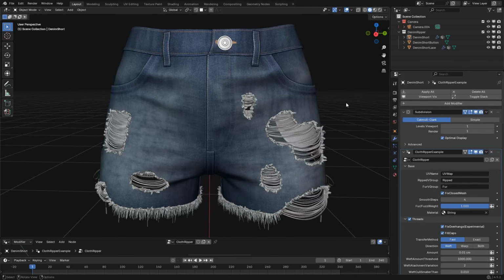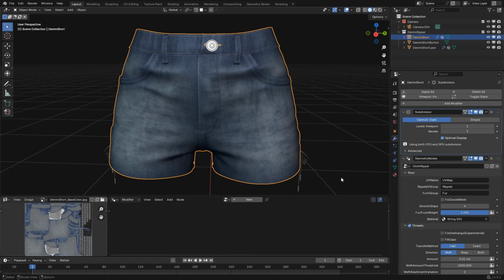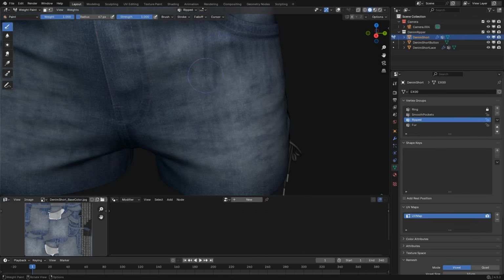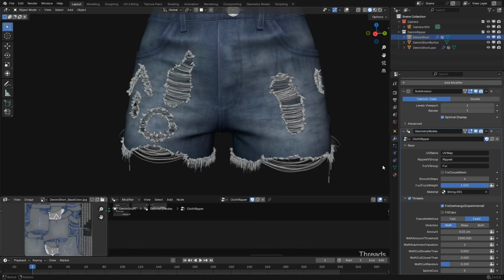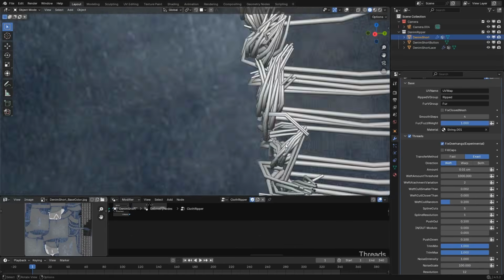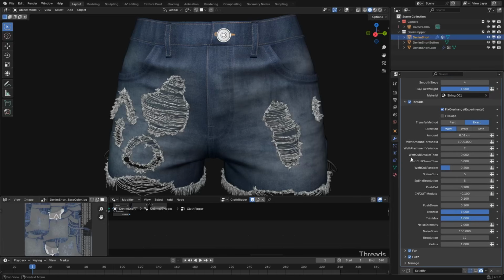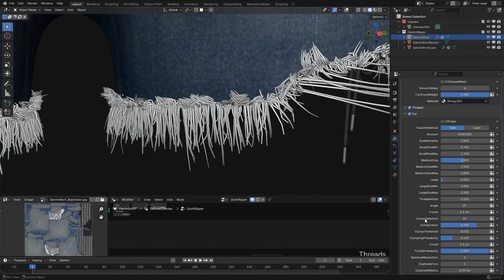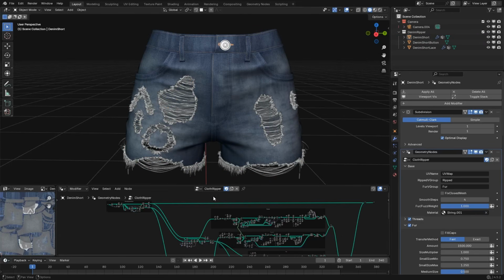Cloth Ripper - Add Tears To Any Cloth Using Blender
This is a guide on how to use My geometry nodes modifier called Cloth Ripper which allows you to create tears and frayed edges on any mesh.

you can get this modifier either on Superhive or on My Artstation. (Links in the comments)

There is also another video which breaks down the node setup and give you more information on it's basic logic. )link to that video in the comments as well.)